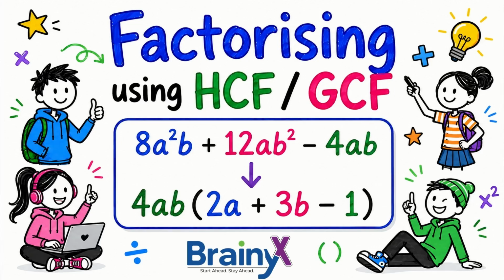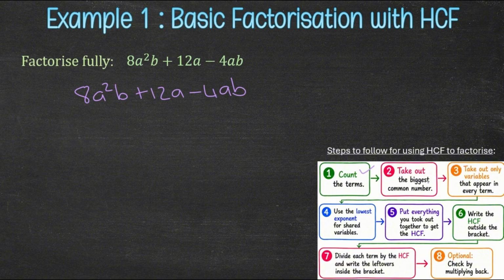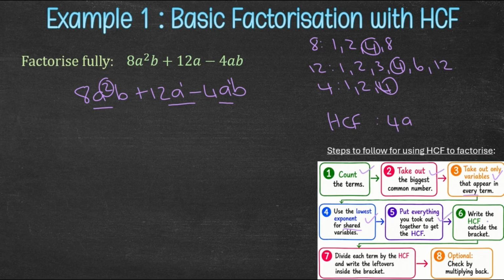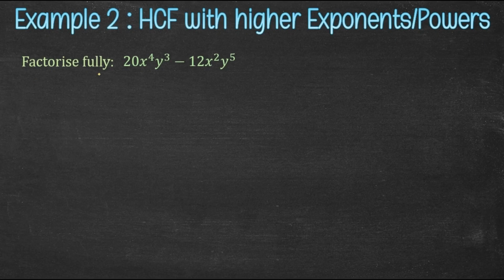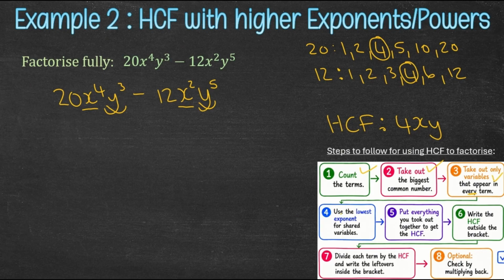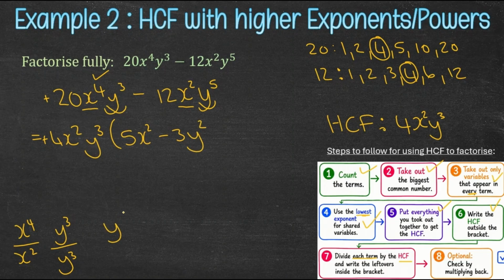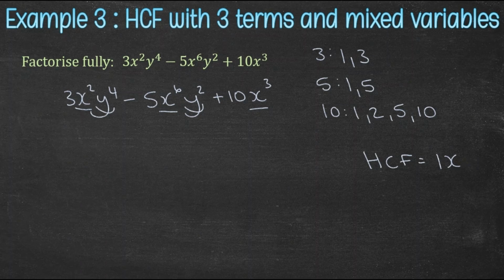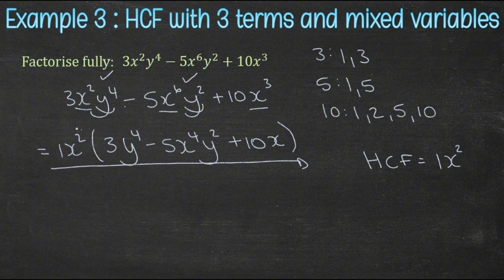How to Factorise Using the Highest Common Factor | Grade 10 CAPS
Learn how to factorise algebraic expressions using the Highest Common Factor. In this lesson, we find the HCF, take it outside the bracket, divide each term, and check the answer by multiplying back.

Time Stamps
00:00 Introduction / What is the HCF?
00:45 What must we look for?
02:08 Example 1 – Basic Factorisation with HCF
08:17 Example 2 – HCF with Higher Exponents/Powers
14:04 Example 3 – HCF with 3 terms and mixed variables